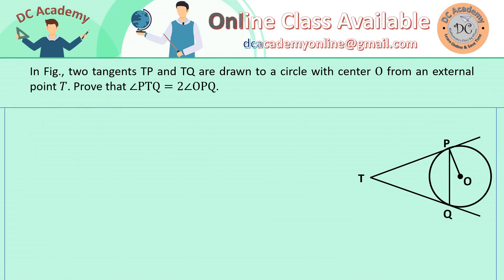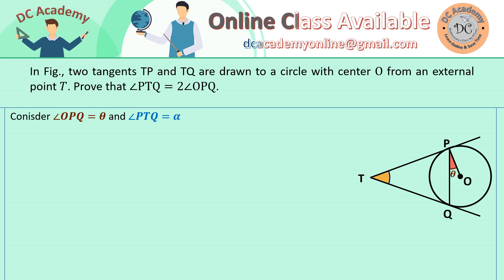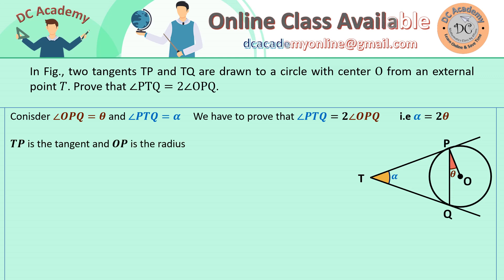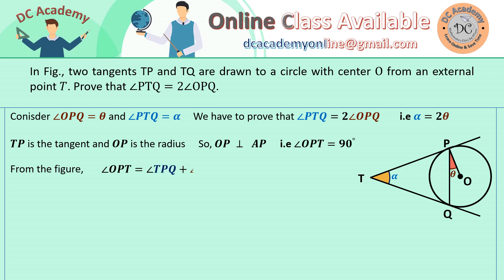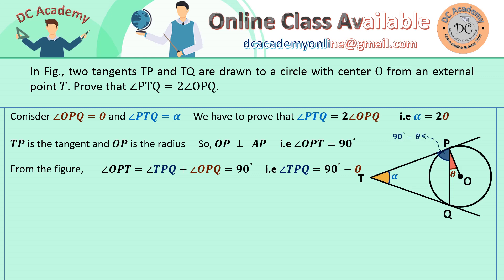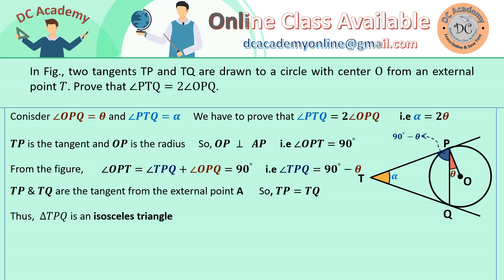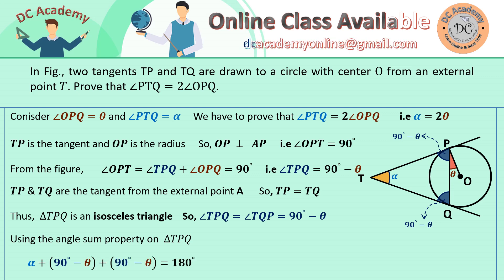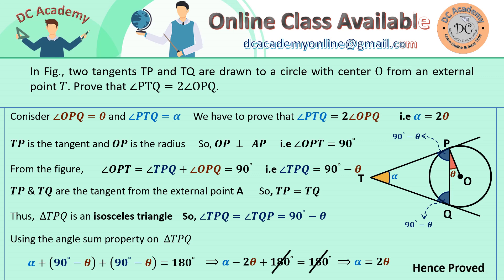Class 10 cbse 2020 Section B Q 25 : Circle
In Fig., two tangents TP and TQ are drawn to a circle with center O from an external point 𝑇. Prove that ∠PTQ=2∠OPQ.